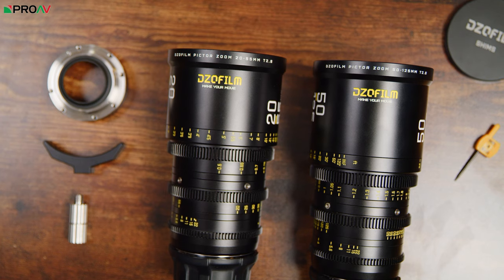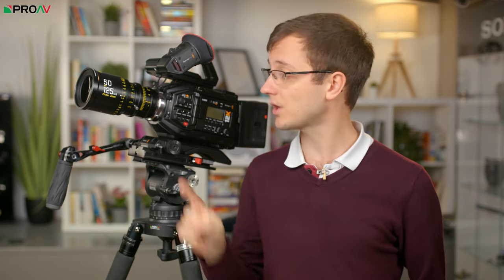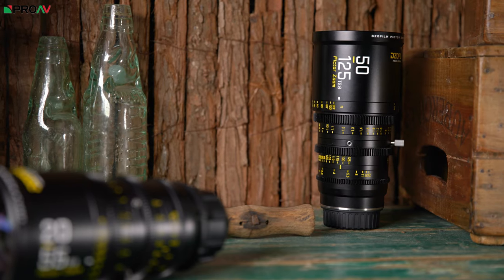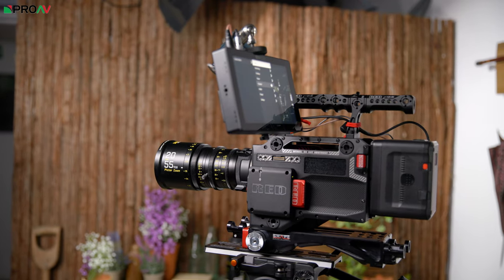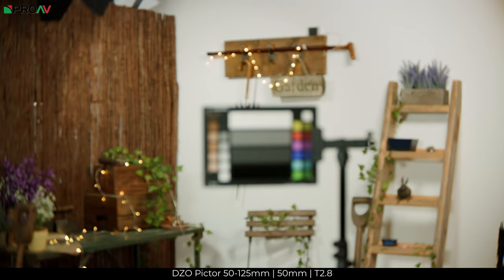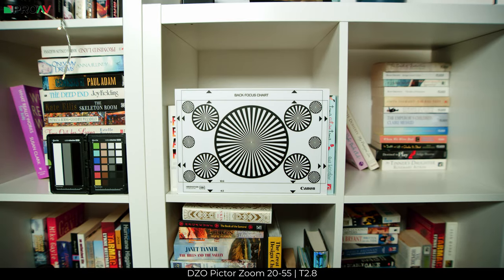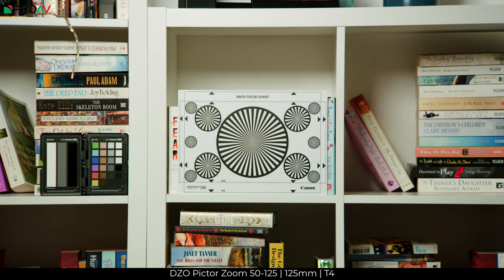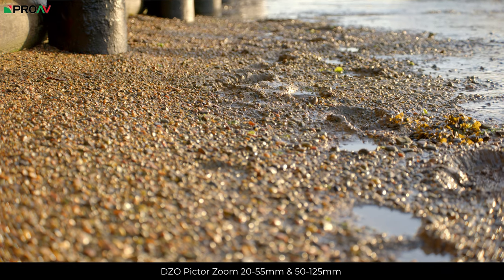Low-Cost Lightweight Cinema Zooms | DZOFilm Pictor 20-55mm & 50-125mm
00:00 Intro
01:10 Tech Specs
03:00 Breathing Tests
03:47 Flare
04:44 Par Focal
04:57 Sharpness
05:50 Footage & Conclusion